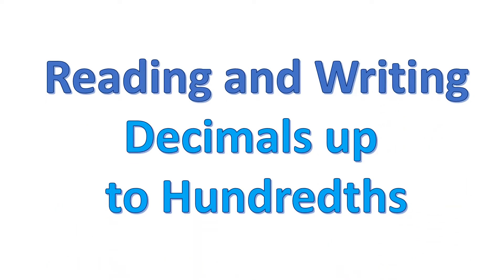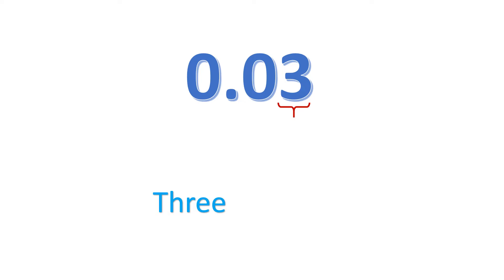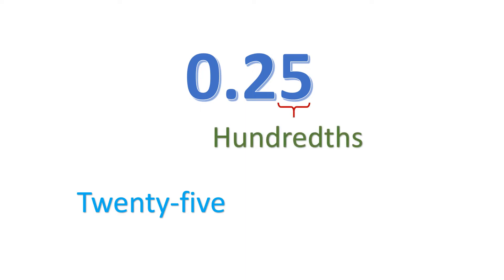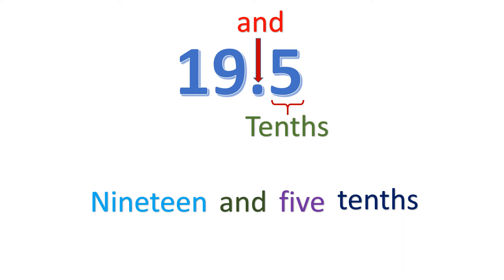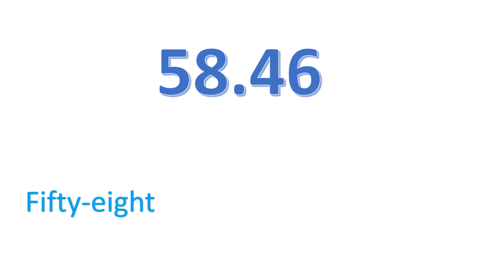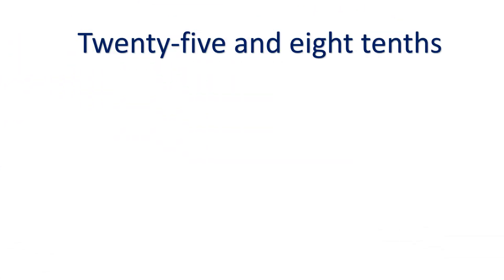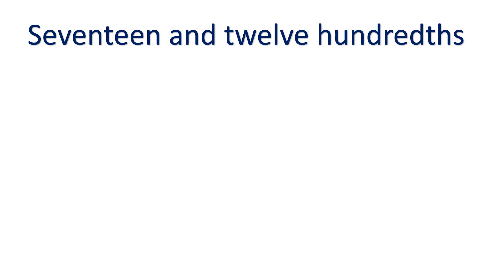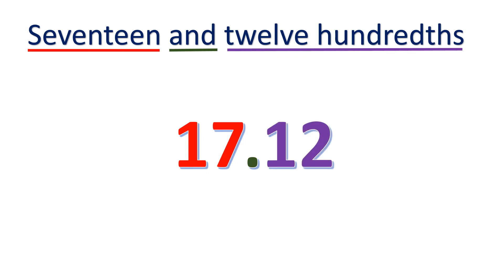Reading and Writing Decimals up to Hundredths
Simple and clear explanation on how to read and write decimals up to the hundredths place.